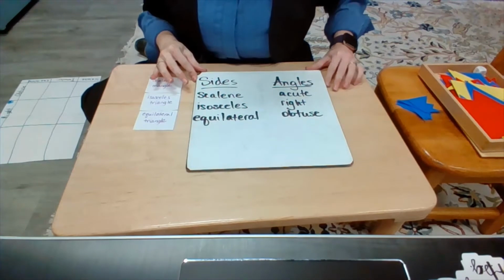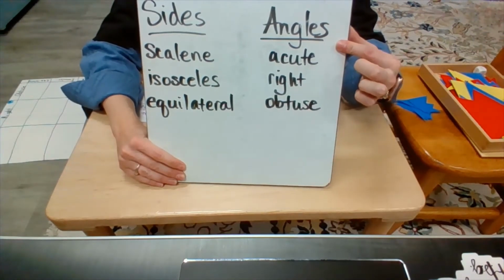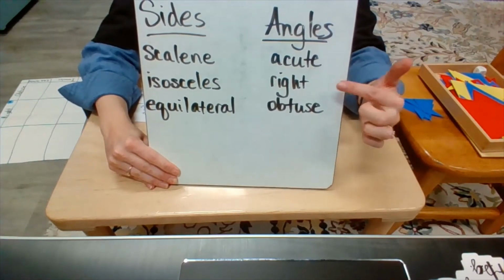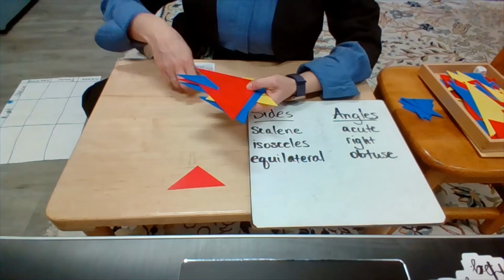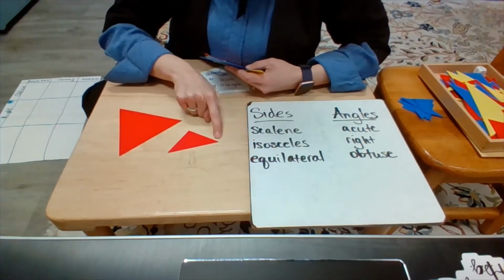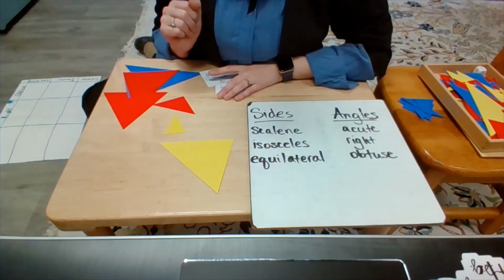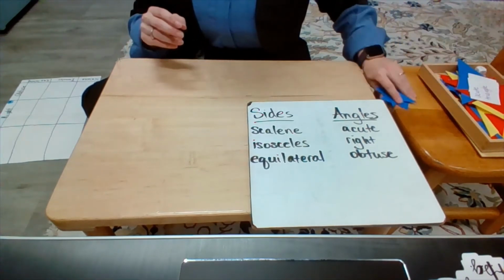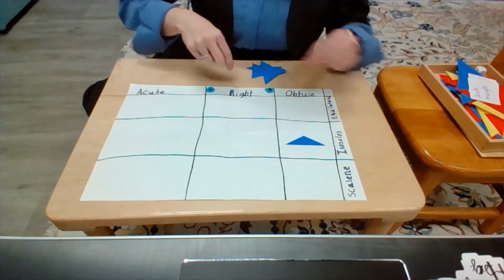Detective Triangles of Reality